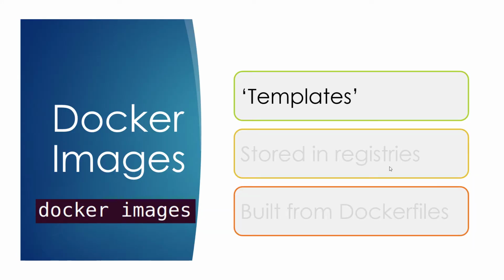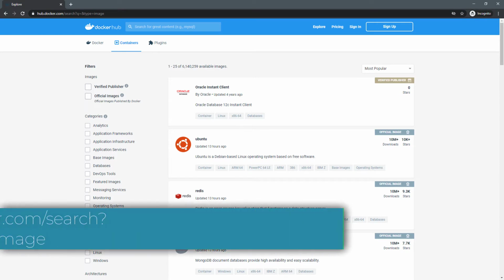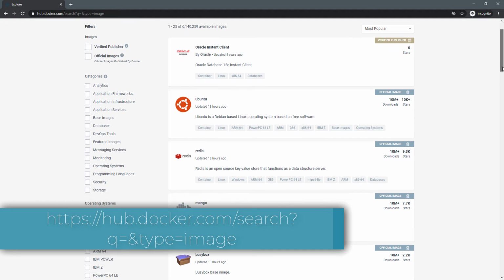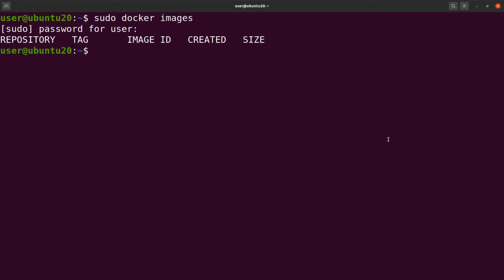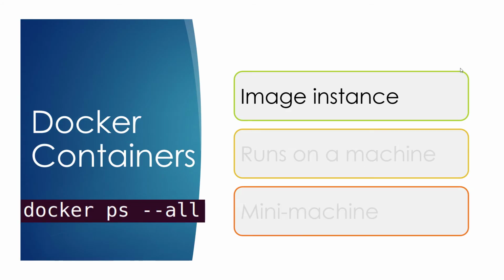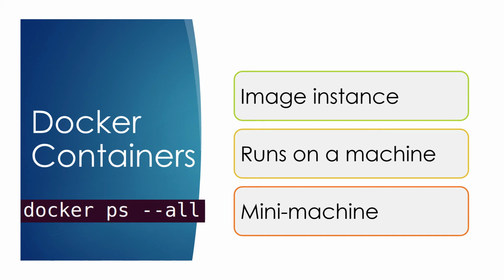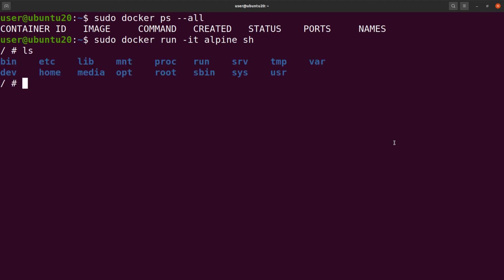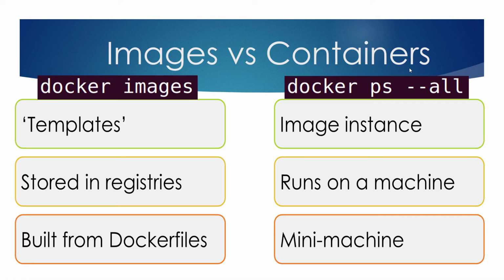Docker Images vs Containers - What Are the Main Differences?